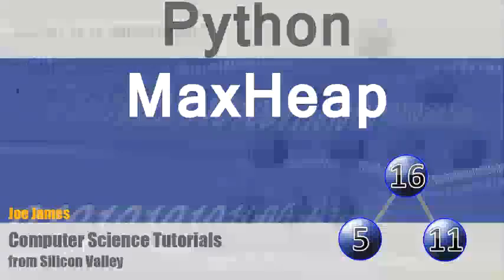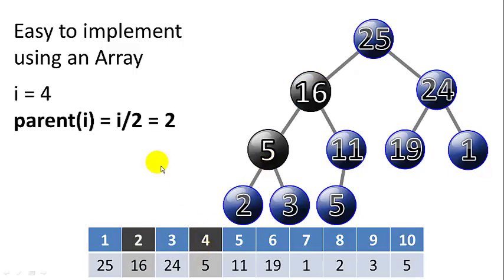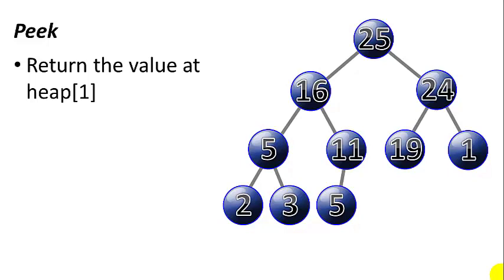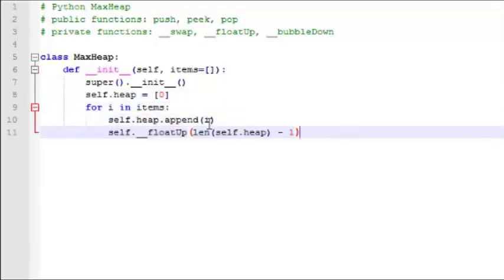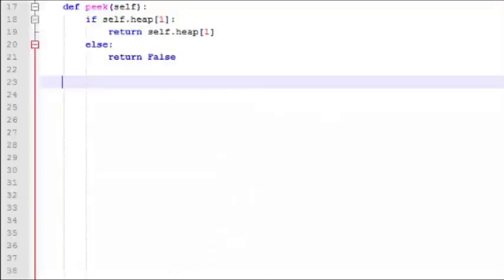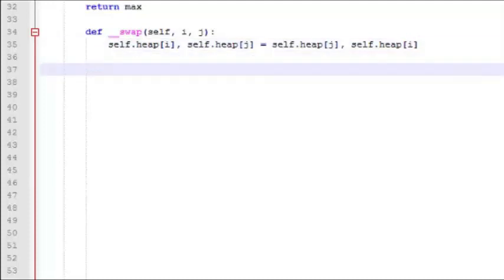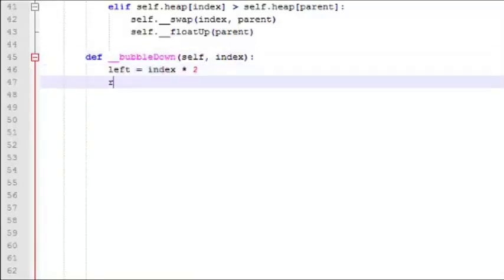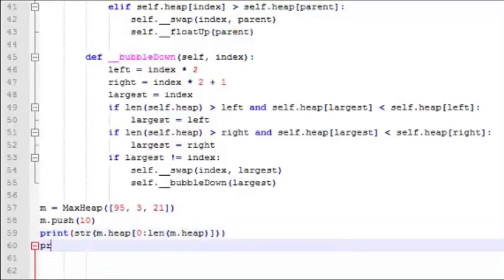Python: MaxHeap heapsort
HeapSort tutorial on how to write a MaxHeap program, with example Python MaxHeap code implementation, including insert and delete functions.